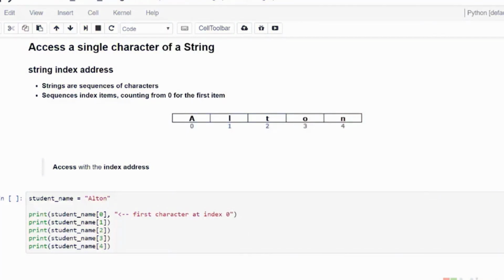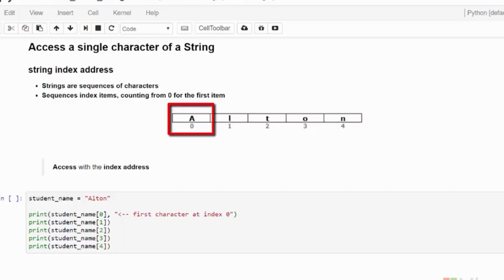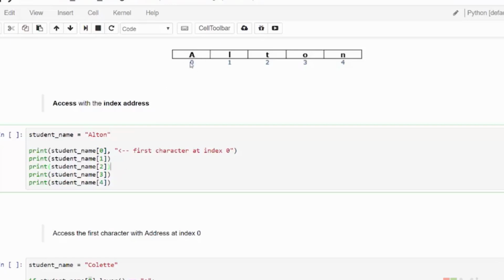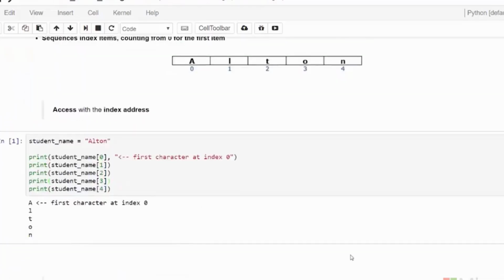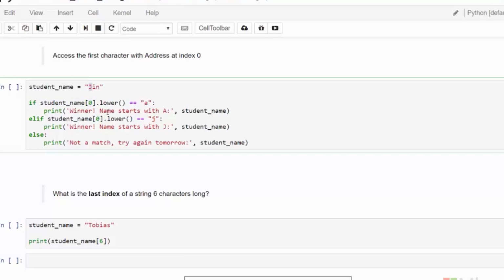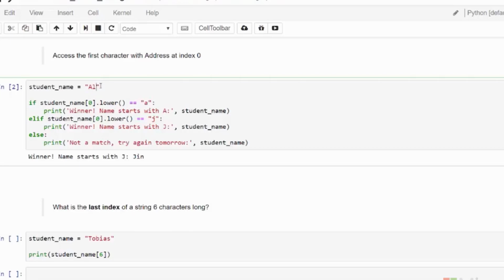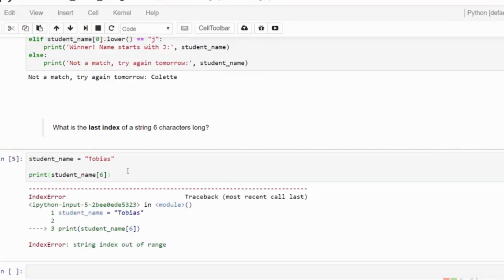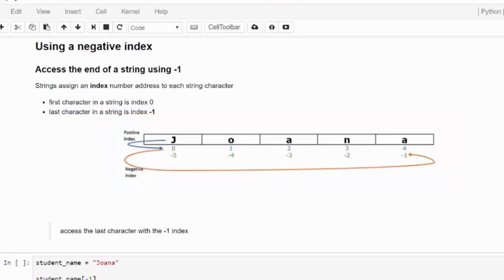Python for Beginners Tutorial. Lesson 43. Learn Python from zero